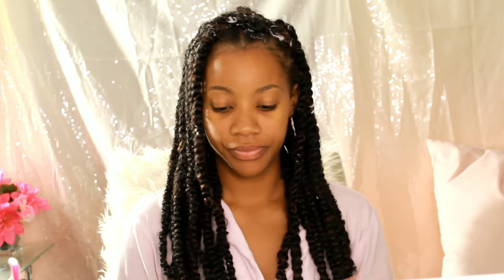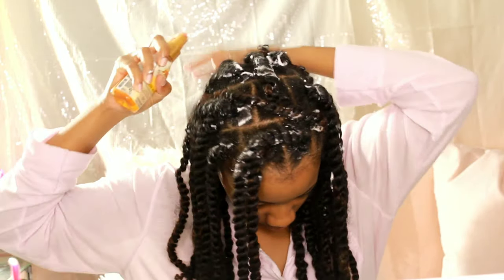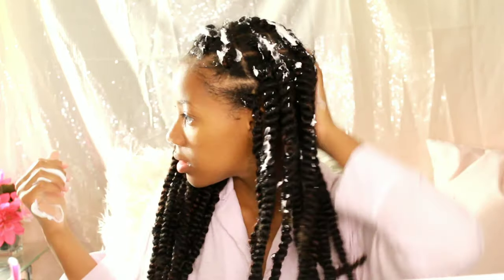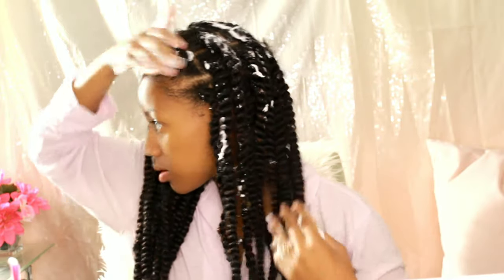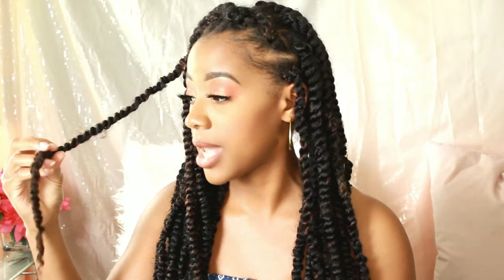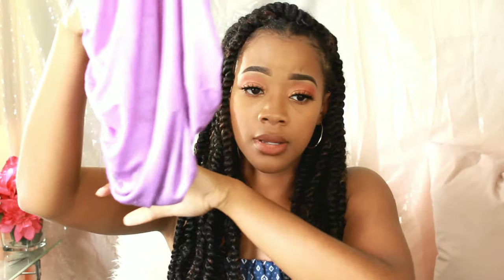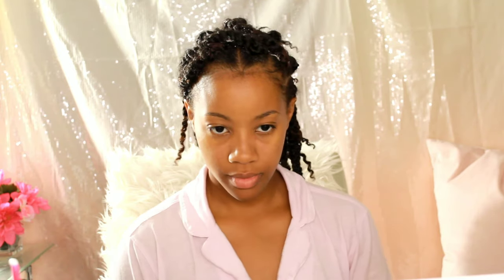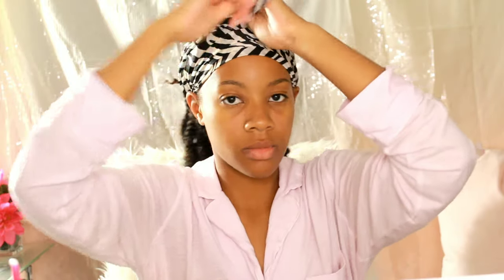2 WEEK UPDATE| Passion Twists| PonPon Sisters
I installed my passion twist using the crochet/rubberband method and I've had them for 2 weeks now.
Products Used in Video:
-Suave Max Hold volumizing mousse
-Creme of Nature Pure Honey shine mist
-Murray's edgewax
-Silk Bonnet
-Silk wrap